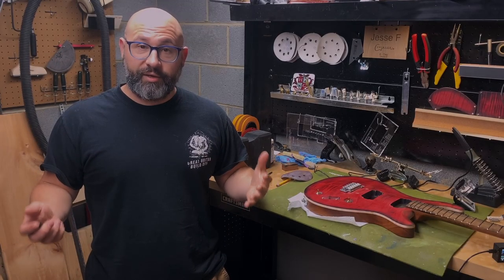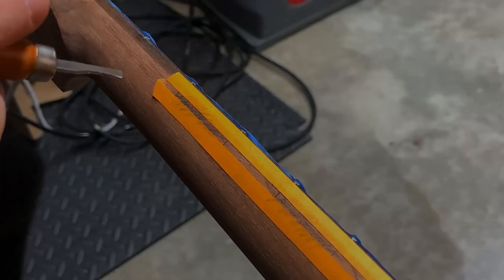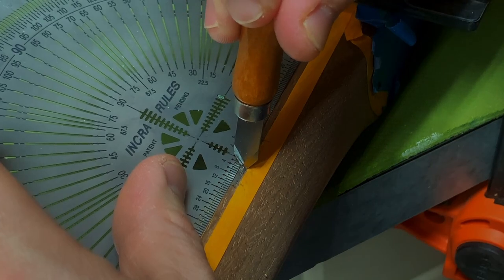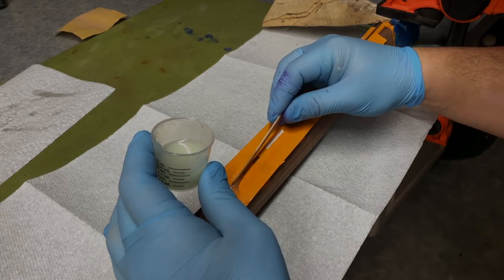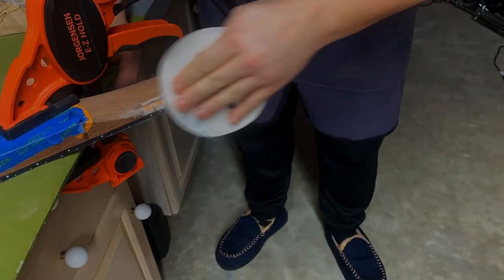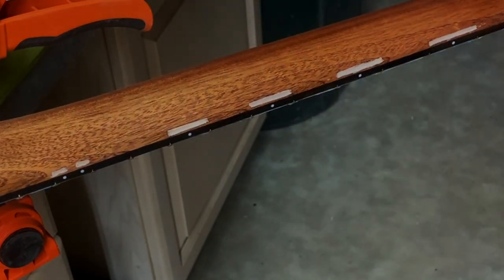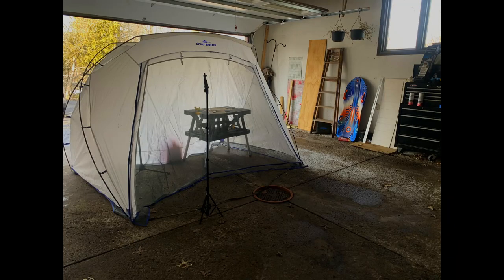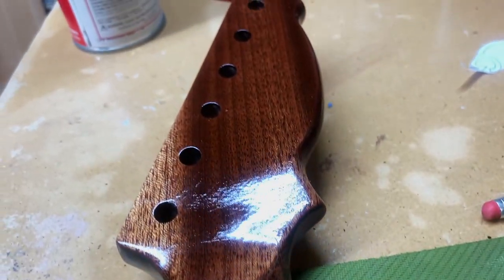GGB022 Kit Entry - Build Video 2 - Crimson Uncut Multi-Scale Kit - glow in the dark neck inlay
This is the second video of this Great Guitar Build Off 2022 (GGBO22) kit build. In it, I finish working on the neck and add in a special inlay that should help players who happen to find themselves in dark places...